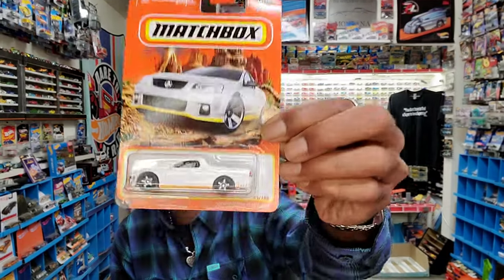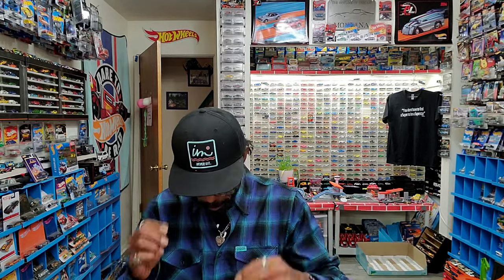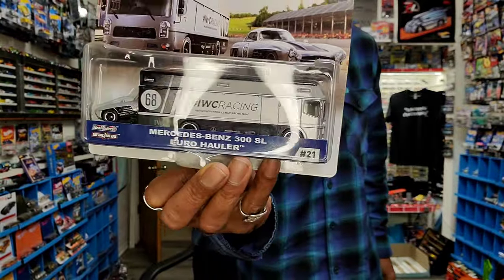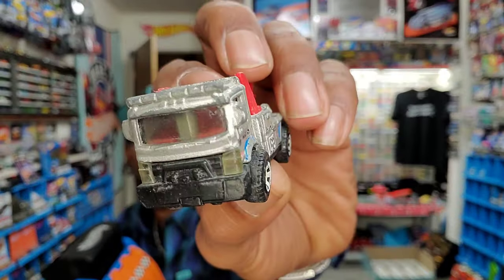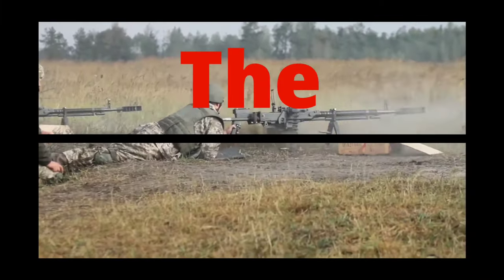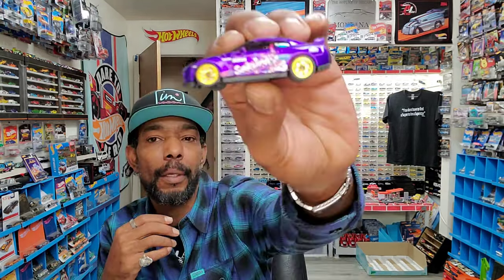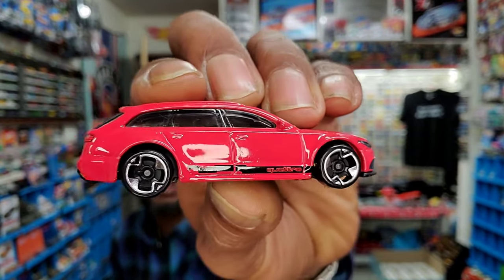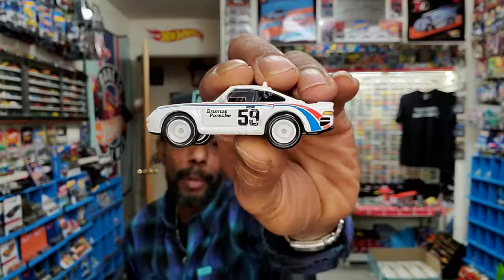Calling diecast companies direct.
What a week... Some great diecast I discovered from Walmart, Target, and Goodwill. Also a little clarity regarding chase models

Use my link to sign up for Whatnot. enjoy the $15 credit you recieve for signing up.